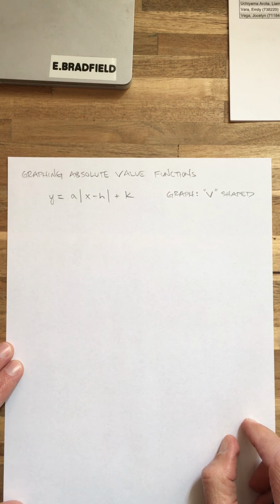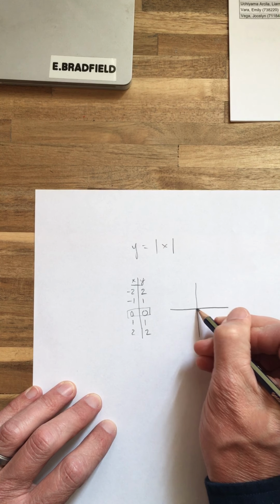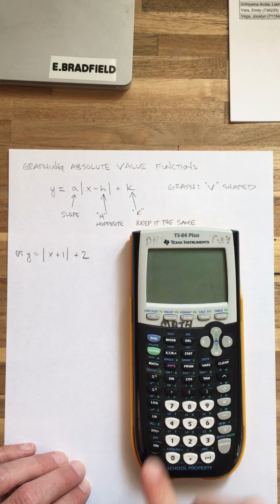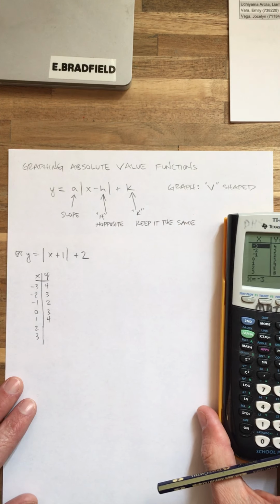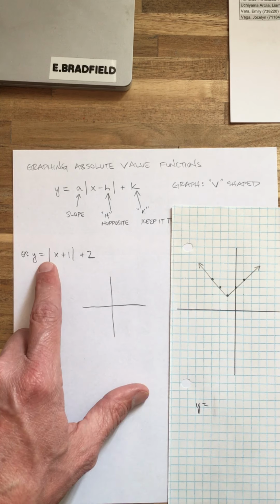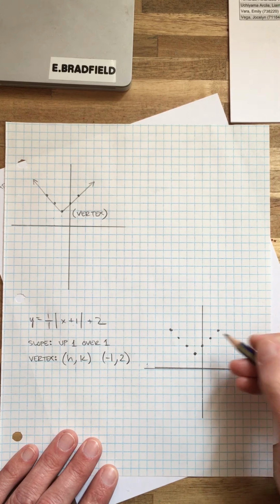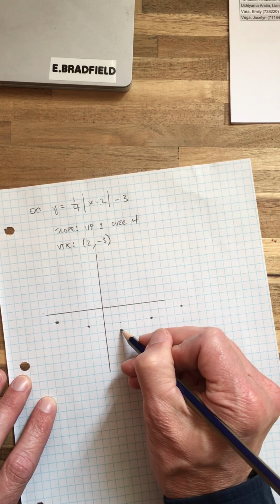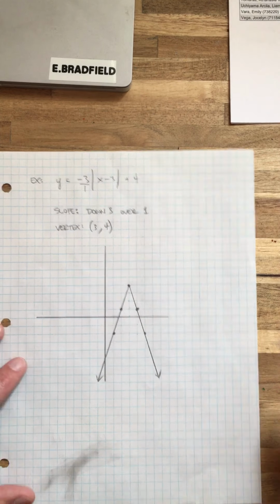Graphing Absolute Value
Hey guys! This video starts off with graphing using our calculator, but after that I'll show you a SUPER EASY way to graph...